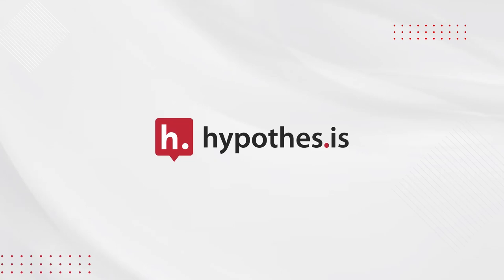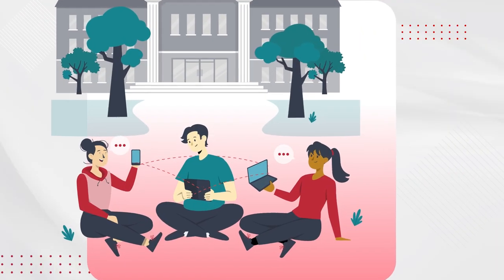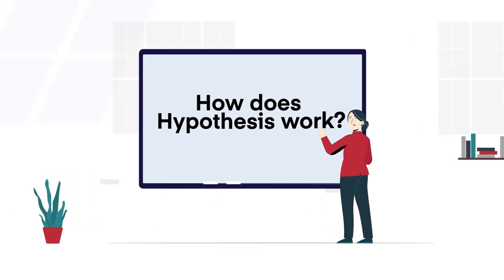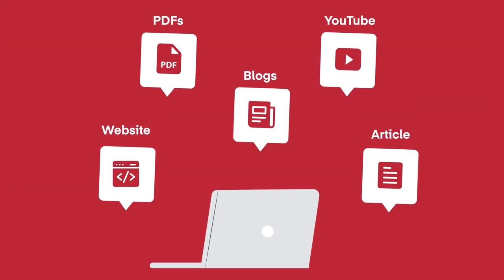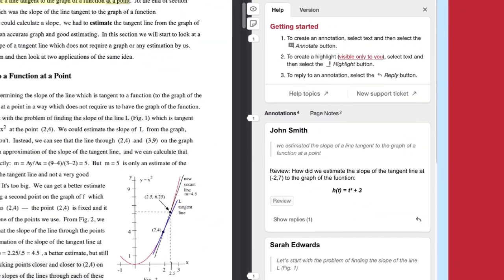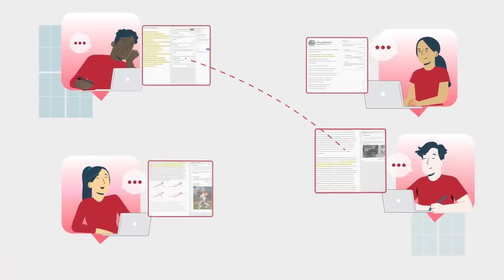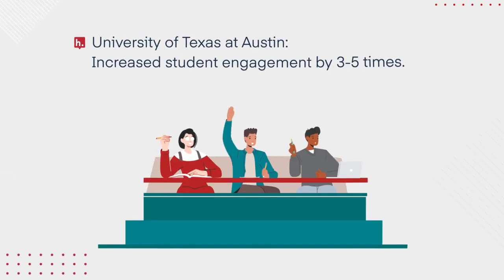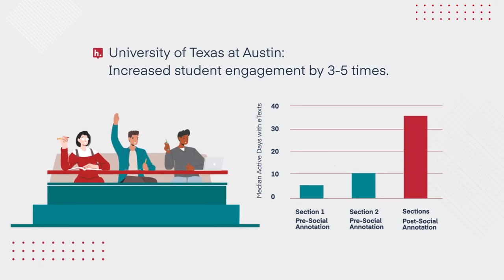Hypothesis: A Quick Guide to Social Annotation